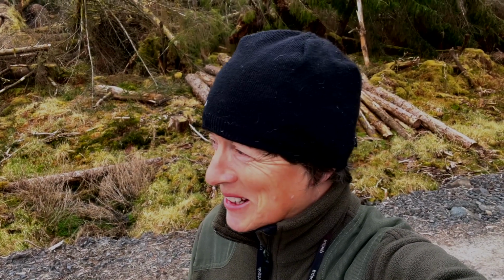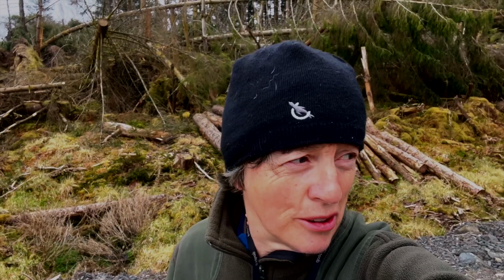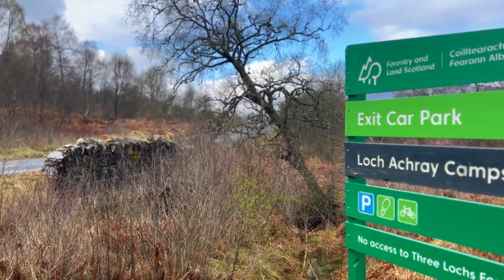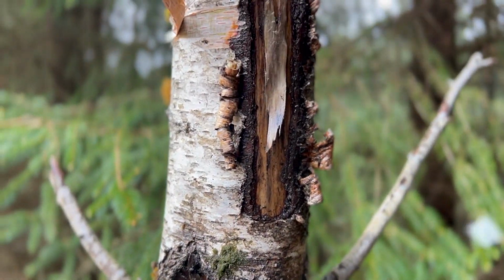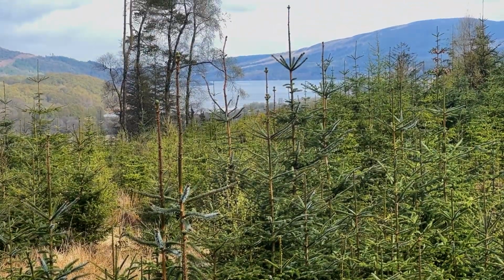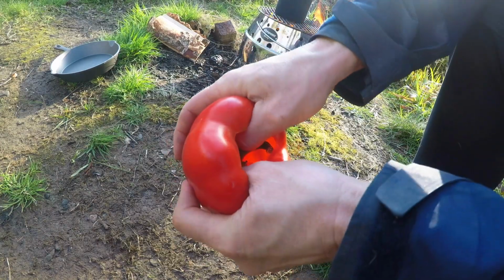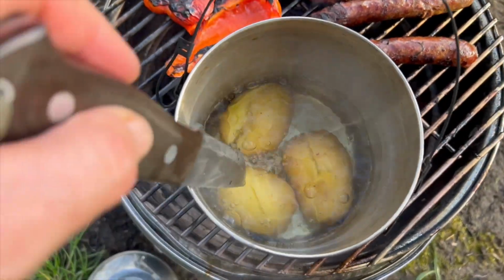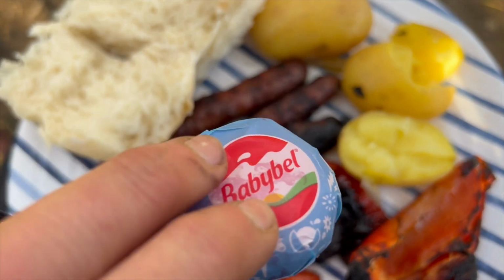VANLIFE: SOLO exploring Scotland - OFFGRID - CAMPFIRE COOKING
I set off in my campervan 'Osmo' to Scotland for a week of exploring and off grid van camping. I spent the first night near Beatock on a little gravel lay-by in the middle of nowhere. 'Daisy' my German Shepherd dog explored the local forest before heading further north to near Loch Lomond. It was not as wild a camping as I hoped as it was near a main road  but we had a great hike and I had a lovely campfire using my Petromax Atago fire pit near a stream and no midges! . I made a delicious dinner and ended the evening sitting and relaxing by the fire with Daisy.

As a woman travelling alone, I never really feel worried when in my van. I have done alot of wild camping and so I am used to solitude and love it . I also have my German Shepherd who makes a very good guard dog too!